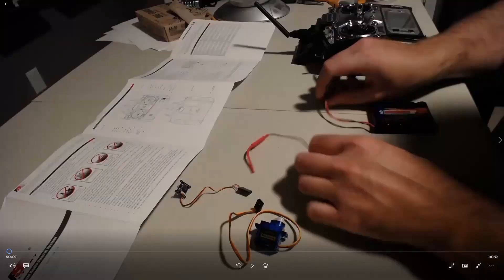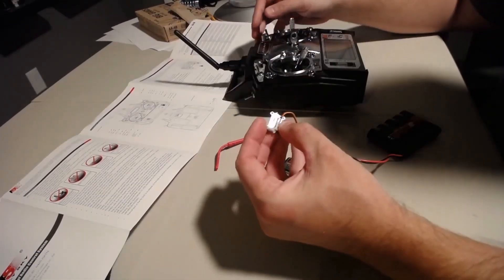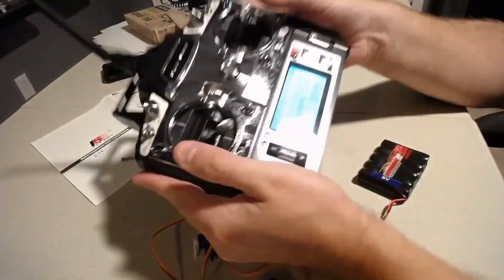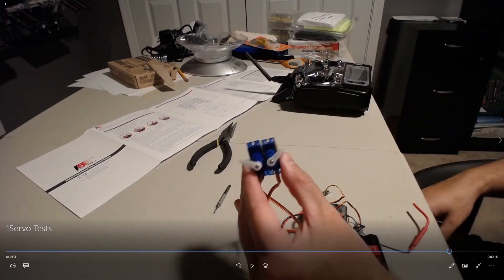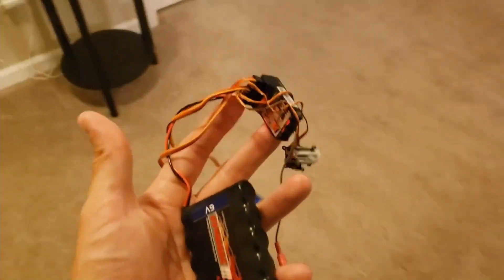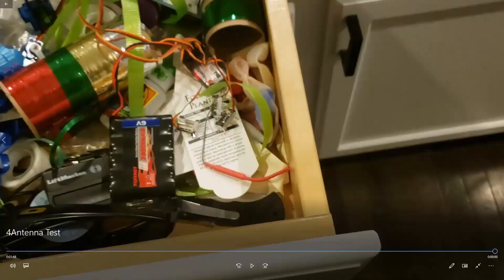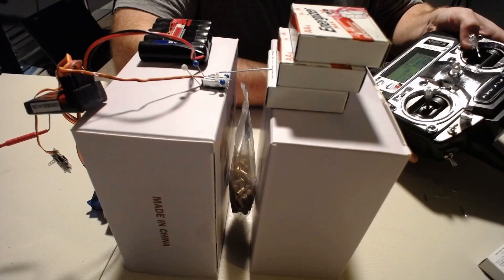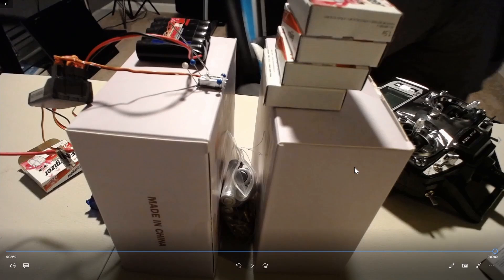How to Build an RC Skydiver | Programming Avionics | PART 2 | Project Skyfall